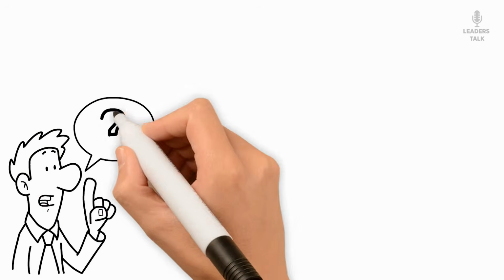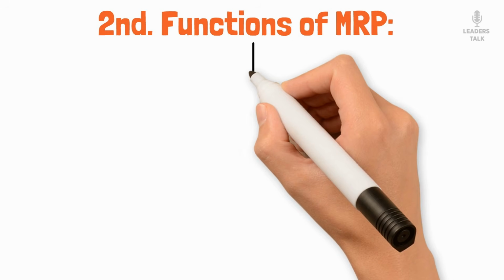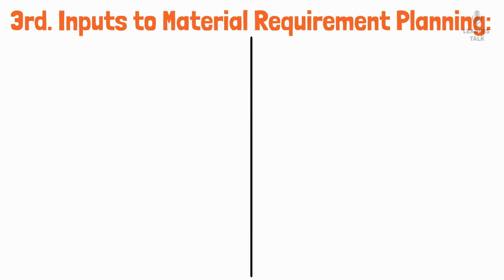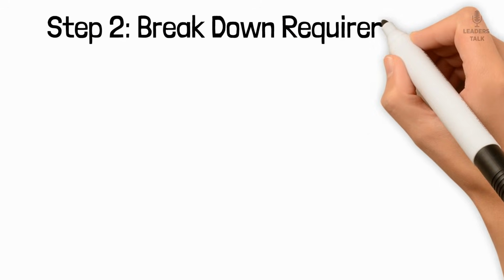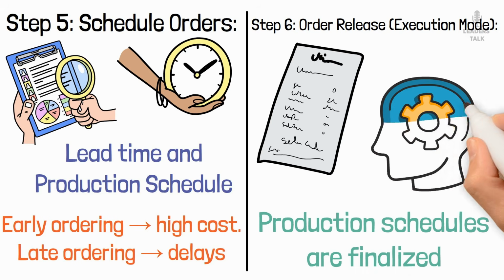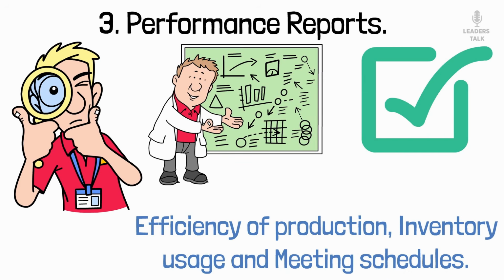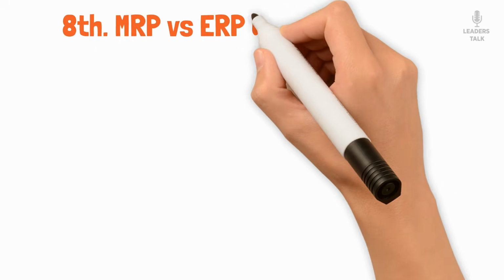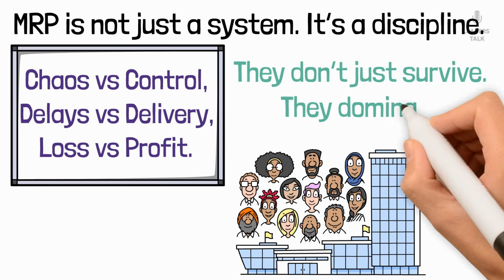What is Material Requirement planning (MRP)? MRP Explained in 9 Minutes!